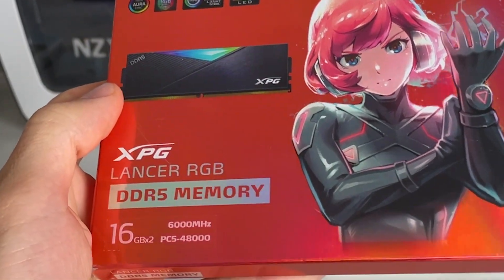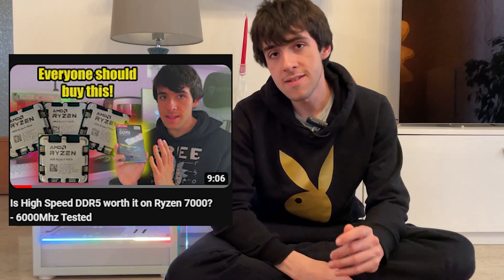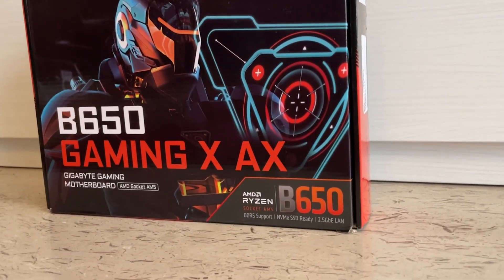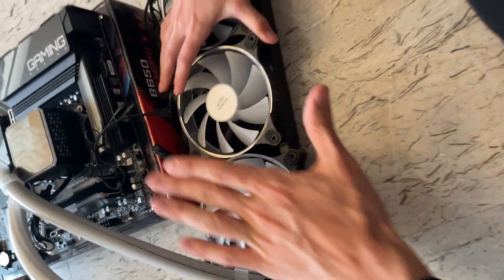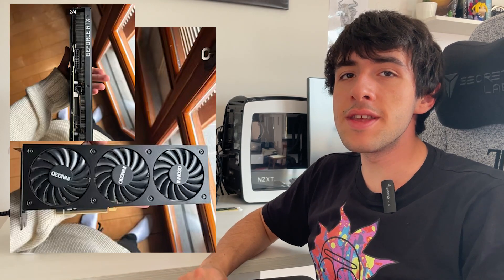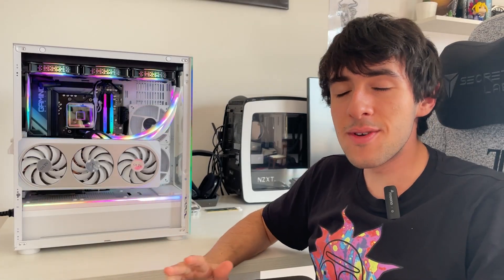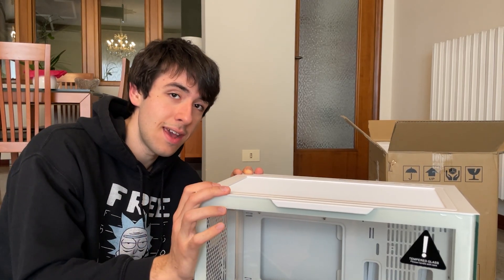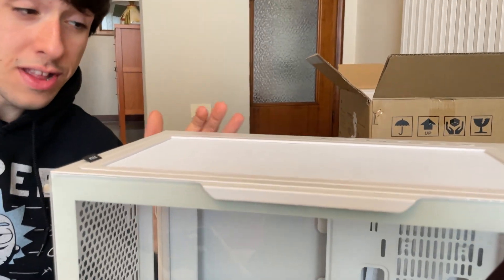Is THIS the best GPU to get for a Ryzen 7 7700X?! - Full AM5 GPU Buying Guide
CPUs are really getting too far ahead of GPUs I think, even after the release of the RTX 4090. You could pair a R5 7600X with a RTX 4090 for gaming and still get a solid combo with little to no bottleneck, but maybe the best choice doesn't reside in getting a 4000 series GPU at all...

Here is the watercooler with RGB tubes
And lastly, here is the XPG RAM we used